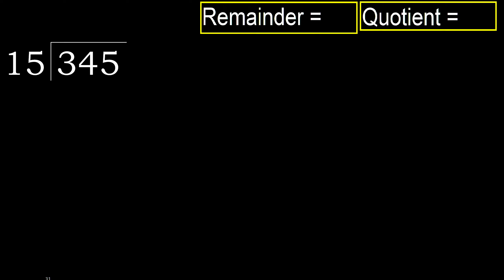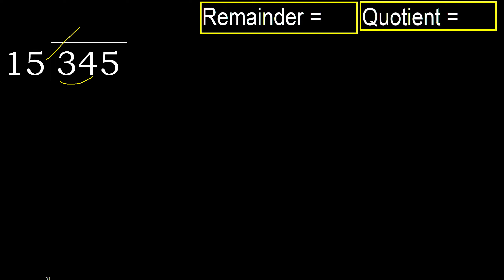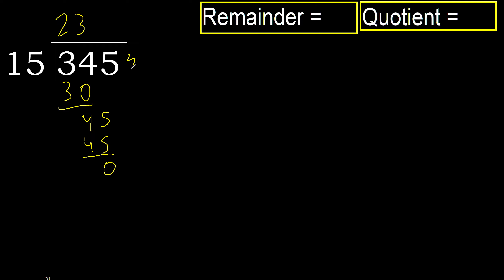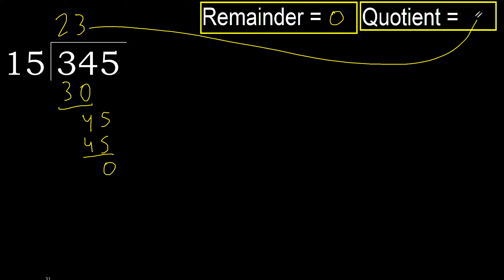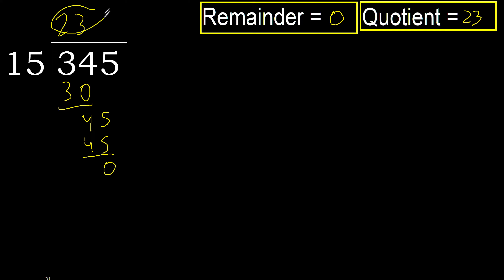Divide 345 by 15 , remainder . Division with 2 Digit Divisors . How to do